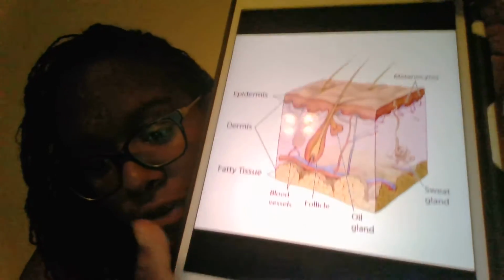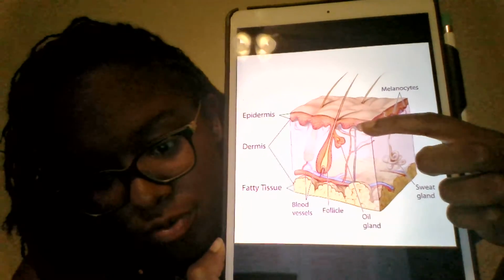Medical Terminology- Skin Cancer Project